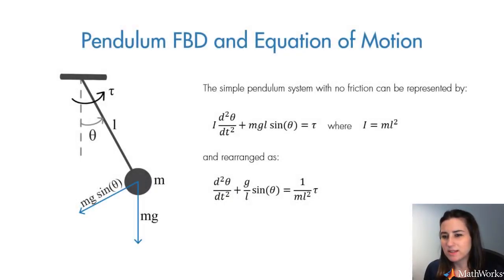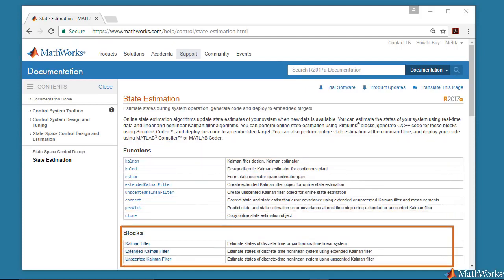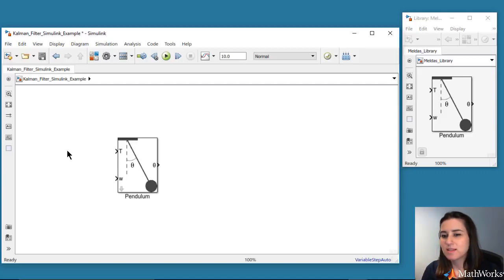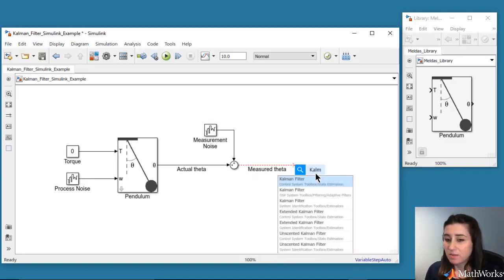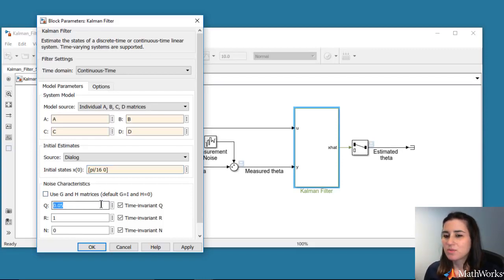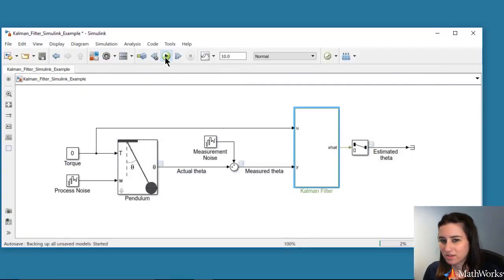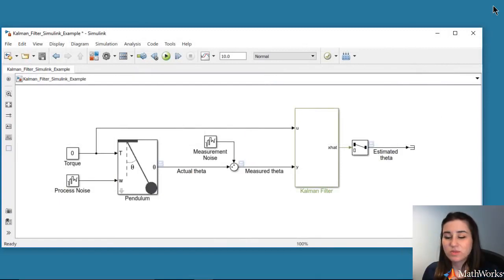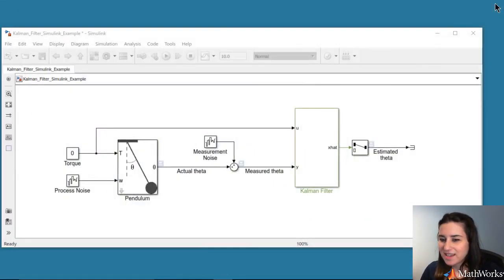Understanding Kalman Filters, Part 6 How to Use a Kalman Filter in Simulink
Understanding Kalman Filters, Part 6